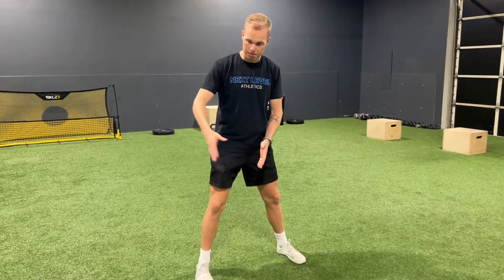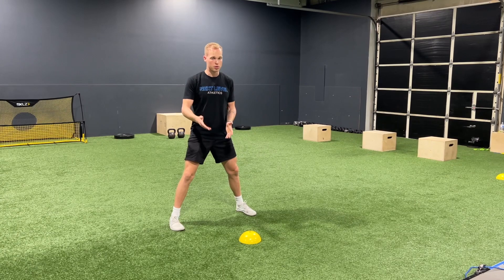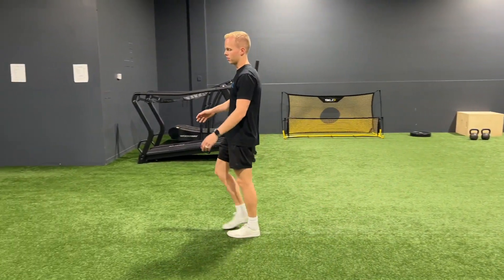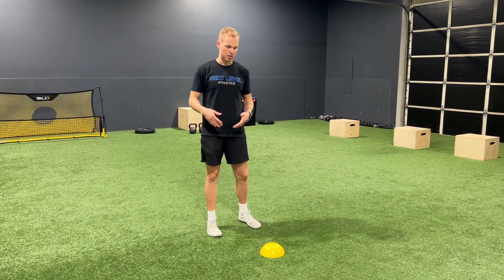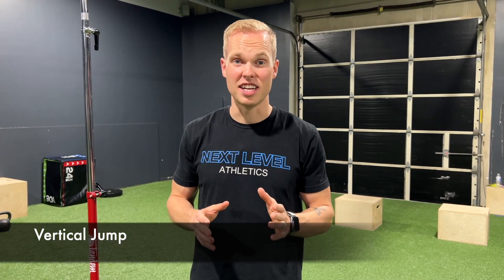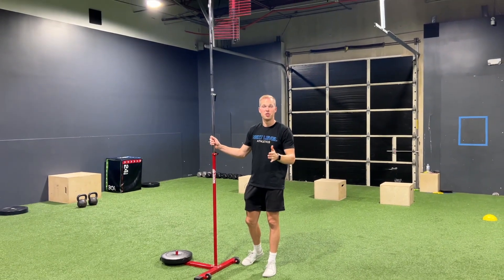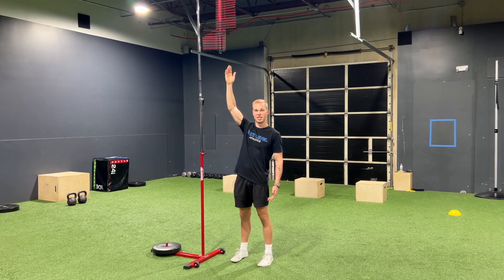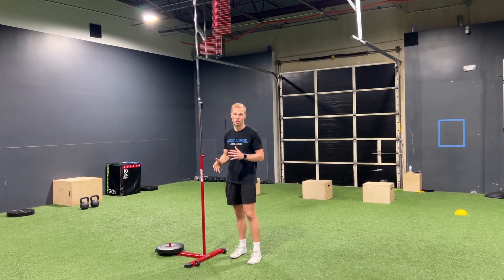Performance Testing for Athletes: Athlete Assessments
Hey guys! These are some of the performance assessments you can use to test your performance as an athlete! Most of them can be done at home. Give them a try and keep a record of your numbers, then retest again after some consistent work to watch your growth!